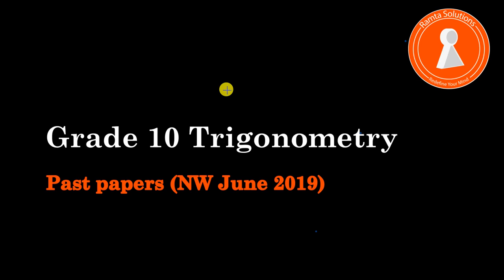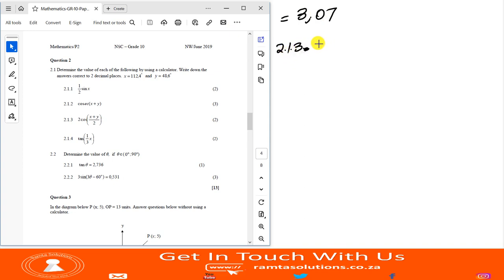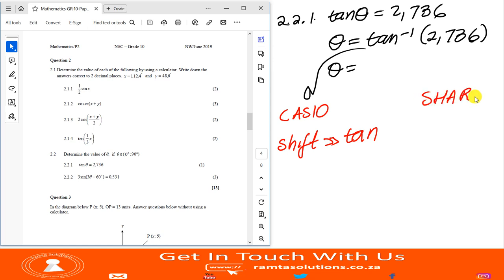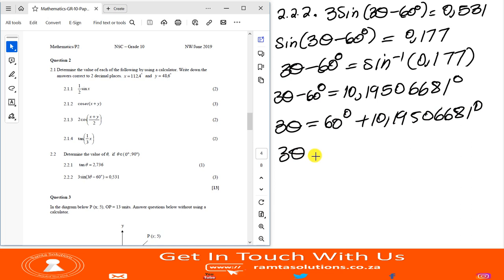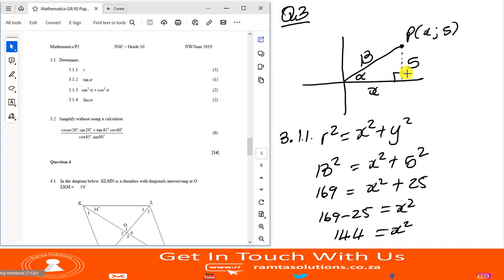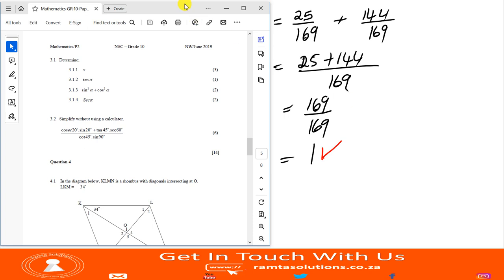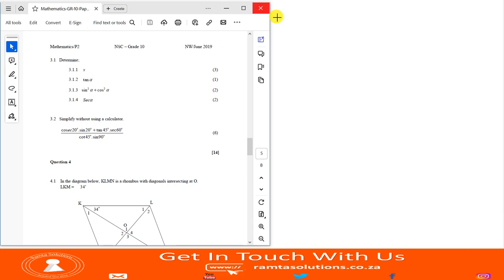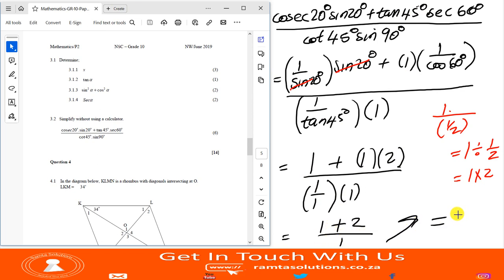Grade 10 Maths | Trigonometry | Past Papers (NW June 2019)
This video is a problem walkthrough of the trigonometry question from the North West Province's June 2019 mathematics exam